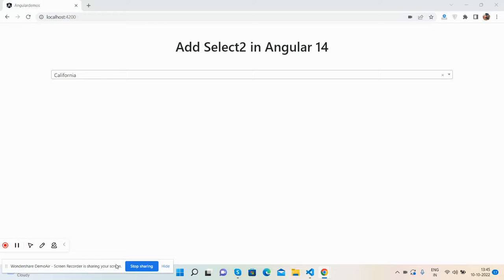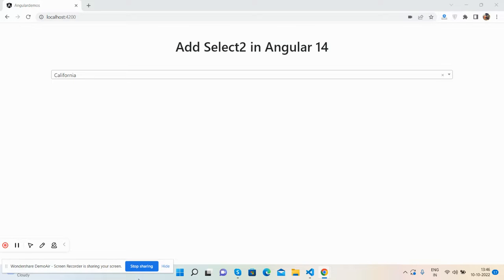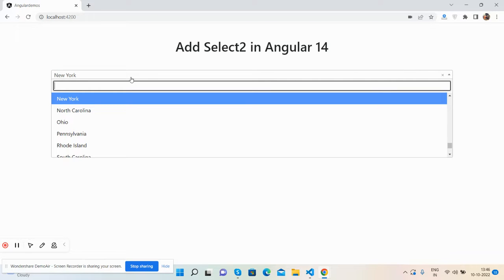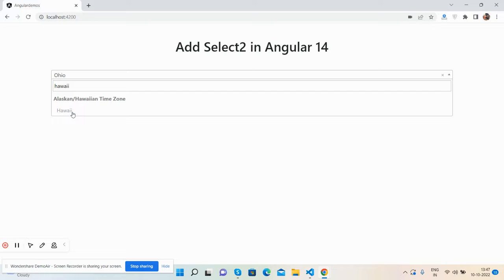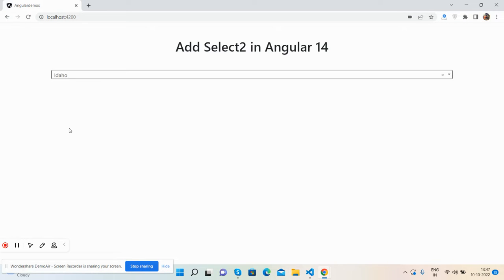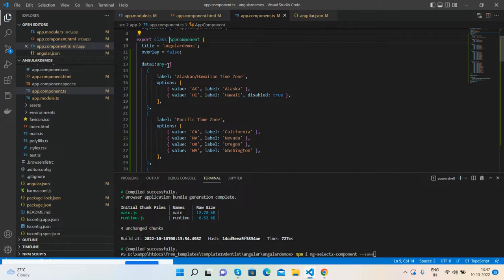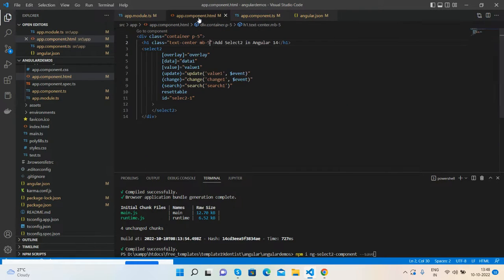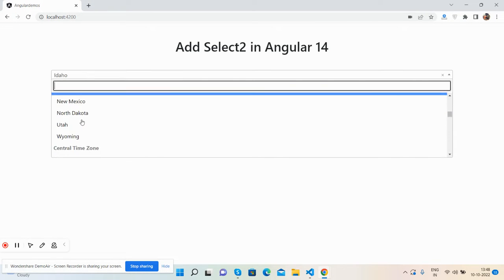Select2 working demo in Angular 14 Application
Angular 14 select2

Thanks